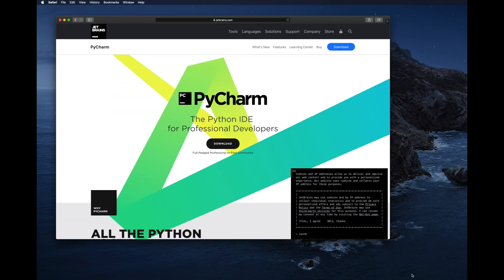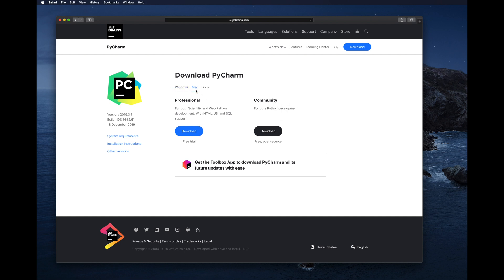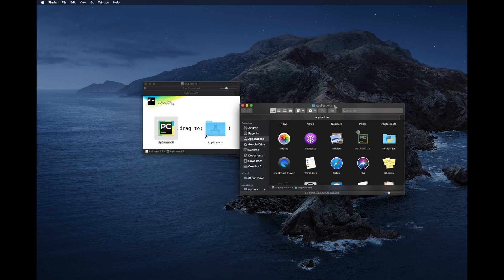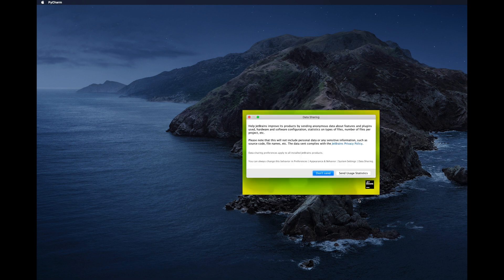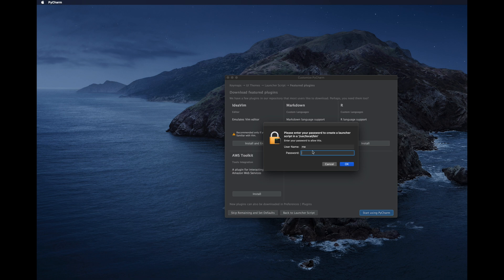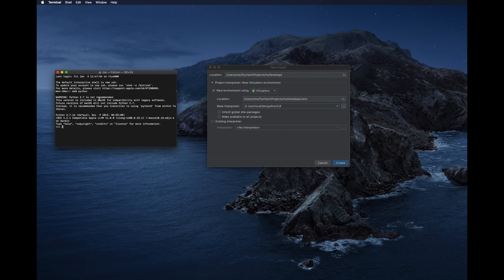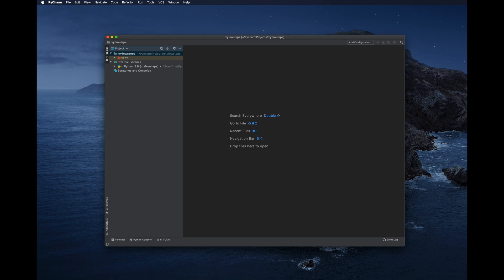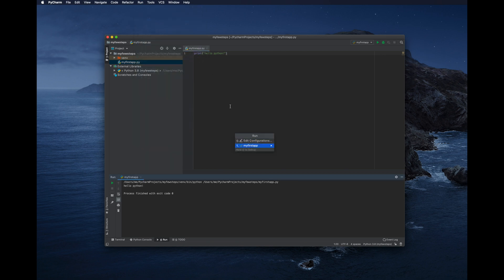How to Install PyCharm Python IDE on MacOS X/Catalina (Community Edition), Run First .py app latest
This video presents: how To Install PyCharm Python IDE on macOs X / Catalina (Community Edition). Installing PyCharm is very easy. you just need to download dmg file and copy it into your applications folder. Later, just type your code in the python project and strat building your own dream application!

PyCharm is cross-platform, with Windows, macOS and Linux versions. This video is dedicated to Mac version only. But the download location of PyCharm for other operating system like Windows/Linux will be the same. And remember, Python code is written in .py files.

Dont forget to ask if you are stuck!

Python IDE
PyCharm
PyCharm Python IDE
install PyCharm on mac
install PyCharm ide on MacOS
install PyCharm ide on mac
Installing PyCharm
install Pycharm on Catalina
MacOS X PyCharm
Exécuter IDE
run first python application
First Python Project
pycharm tutorial
how to use pycharm
pycharm tutorial beginners
pycharm,keyboard shortcuts pycharm
pycharm python
pycharm python tutorial
pycharm tutorial 2020